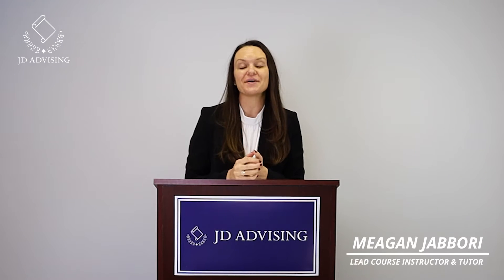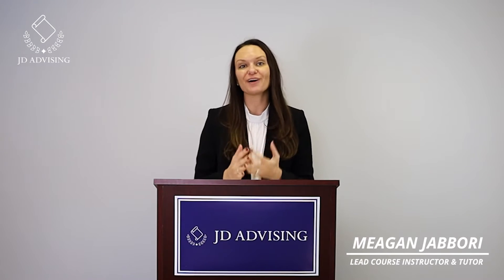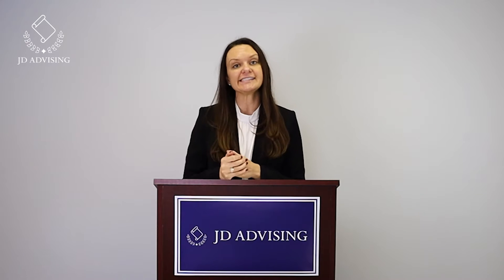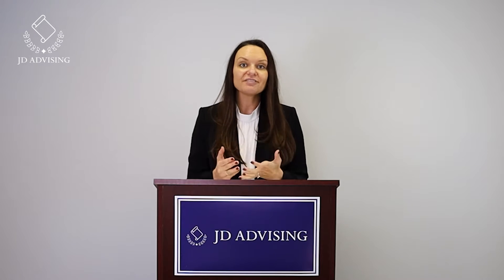How to Make a Part-Time Bar Exam Study Schedule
Not everyone has the luxury of studying for the bar exam full-time. Jobs, families, religious commitments, and a myriad other events can really cut into your study time. You may be worried, however, that it is impossible to develop a part time study schedule for the bar.

Luckily, we can help! In this video, we give you tips on how to make a part time bar exam study schedule that will help keep you on track, even if you have other commitments in your life.